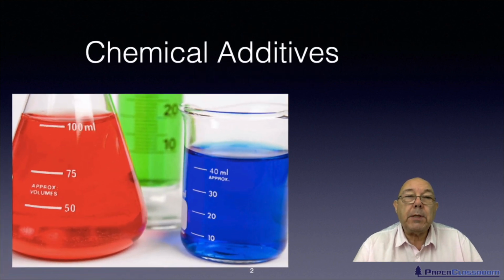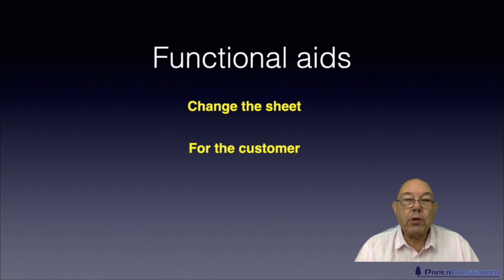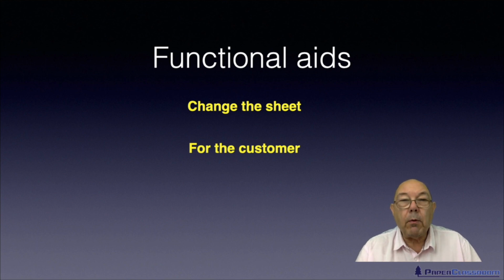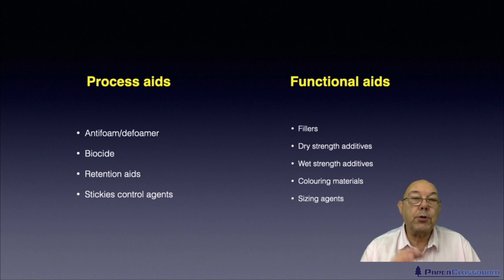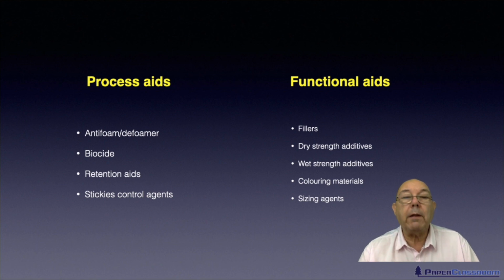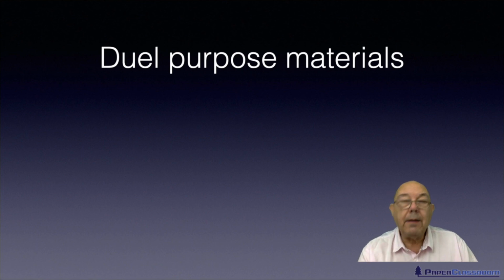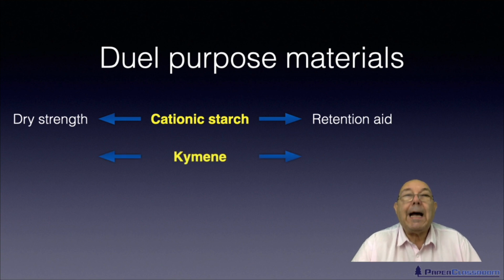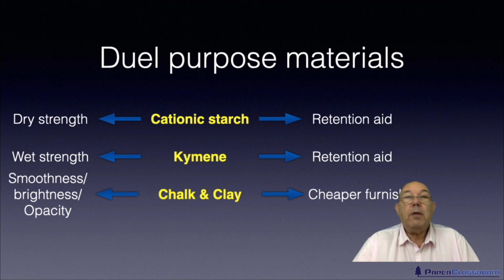Level 2 Papermaking - Chemical Additives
This video supports the Level 2 Technical Certificate Water & Chemical Additives  Unit. In this tutorial we look at the differences between Process and Functional aids.